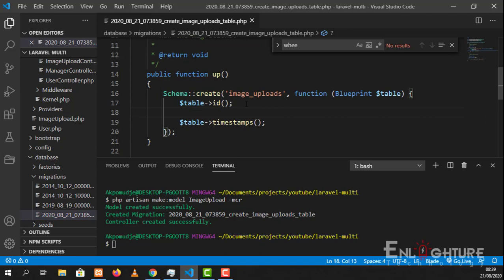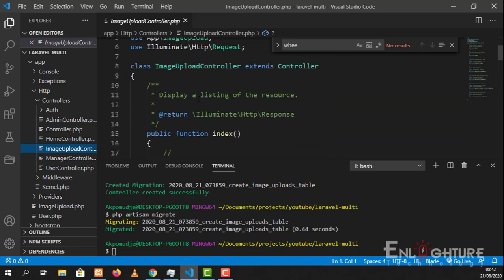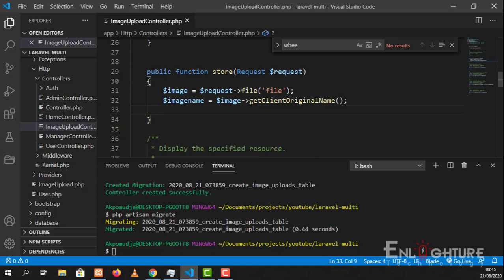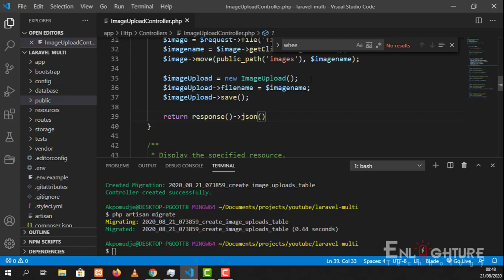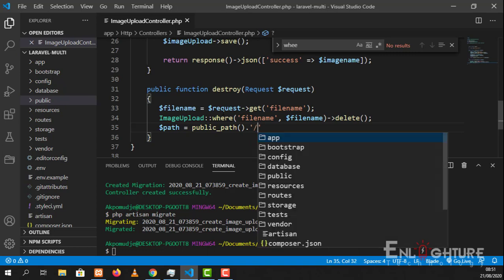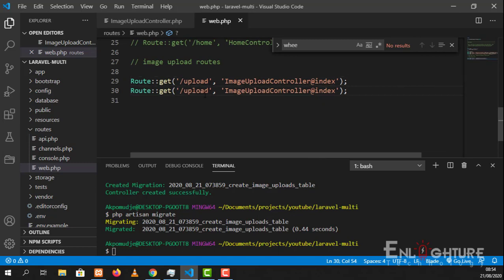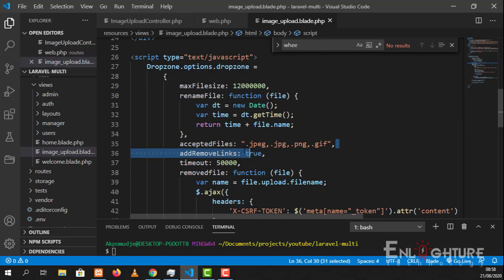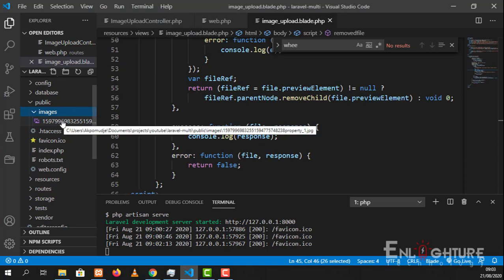laravel 7 Dropzone Multiple Image Upload Tutorial